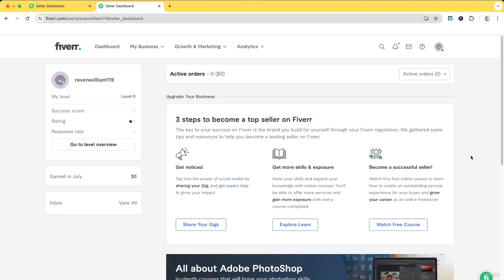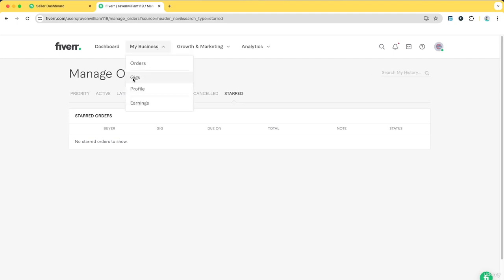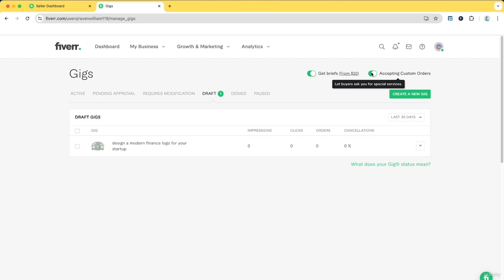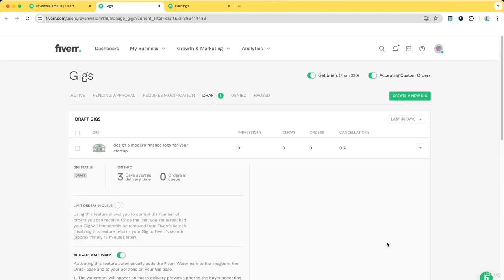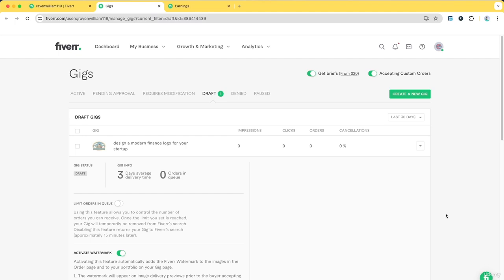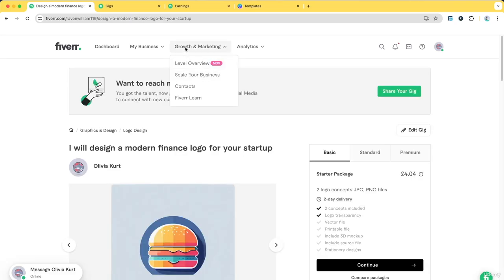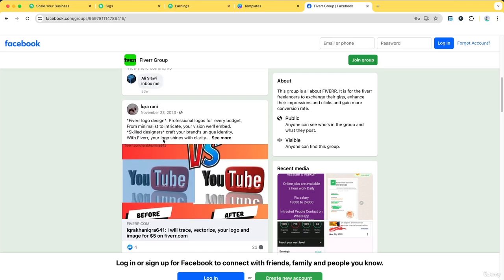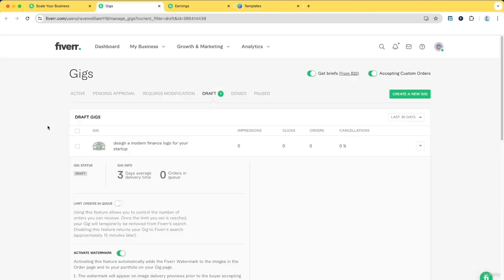Ways to Improve Your Gig Exposure